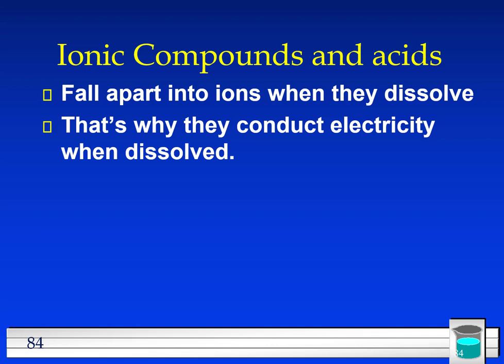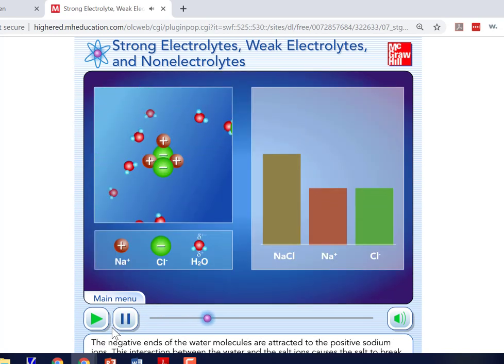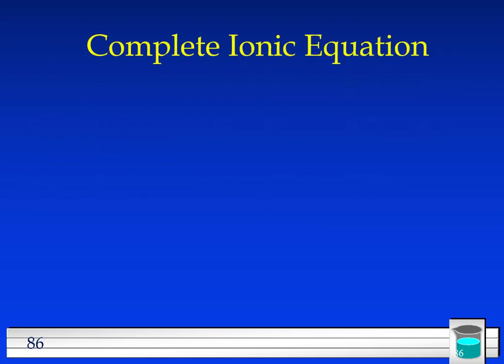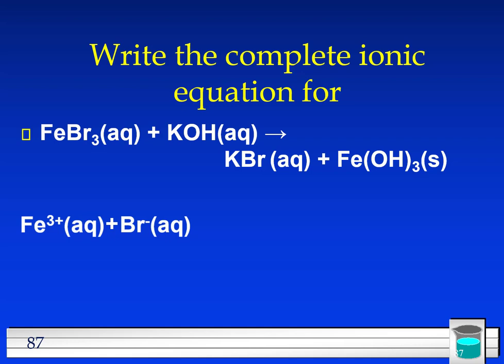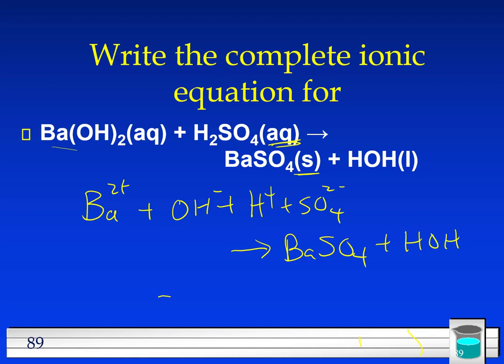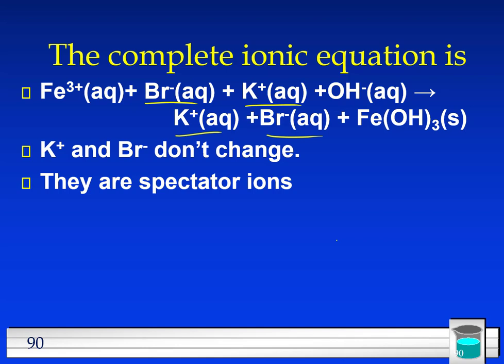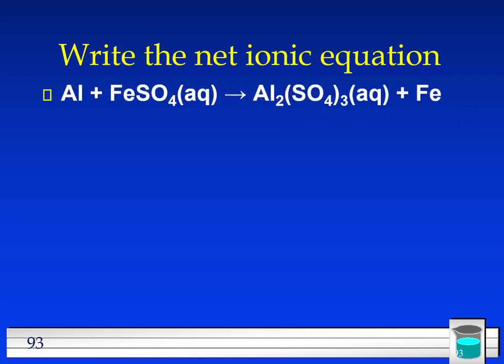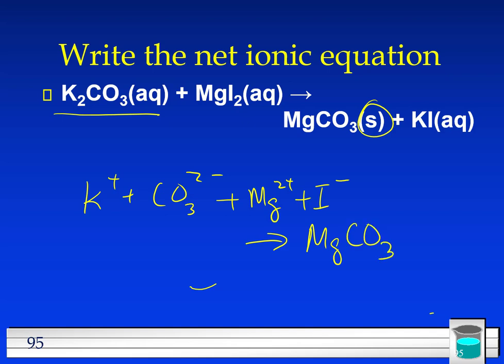Prep Feb 27 Notes- Ionic equations